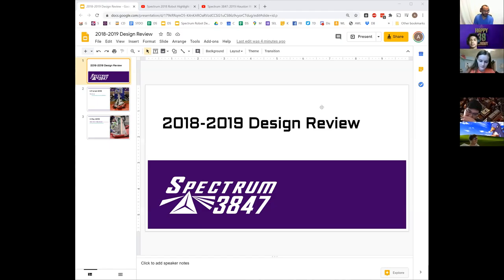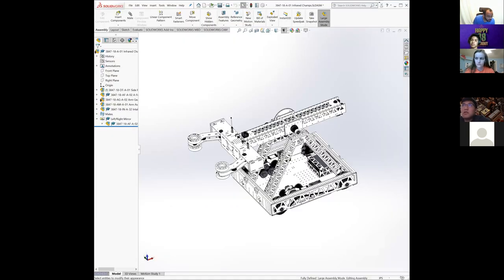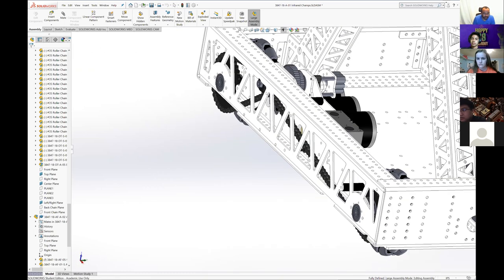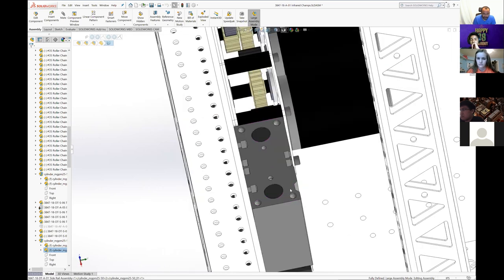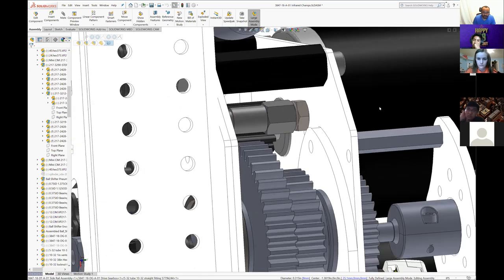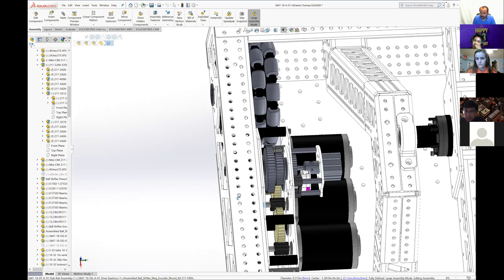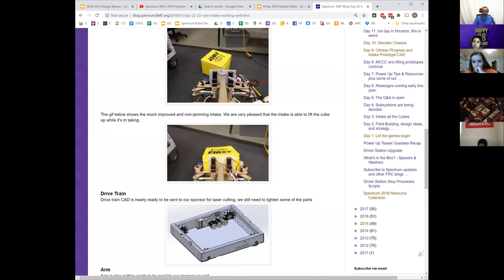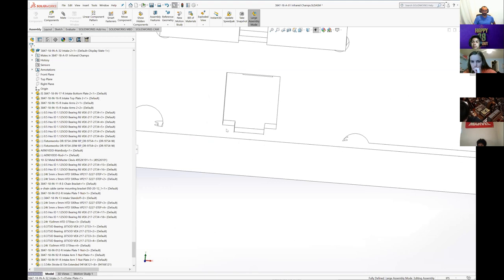Spectrum FRC 2018 - Design Review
Zoom call recording of our design review of our 2018 robot Infrared.